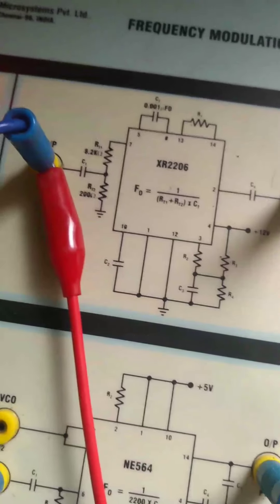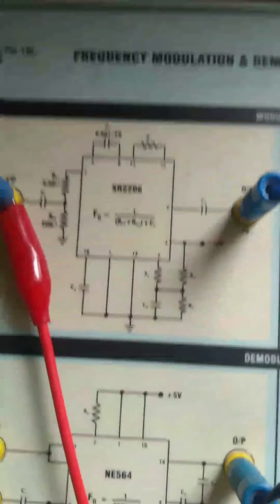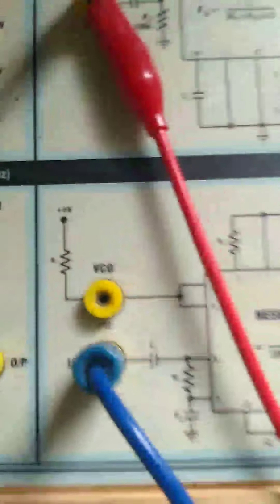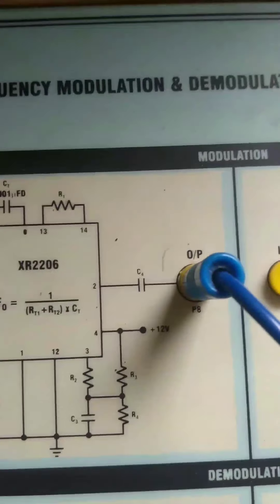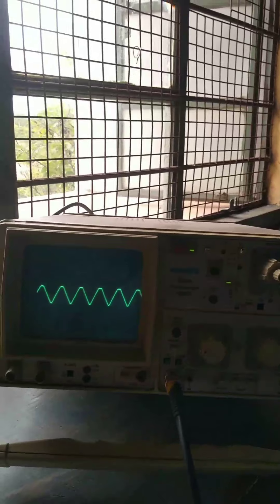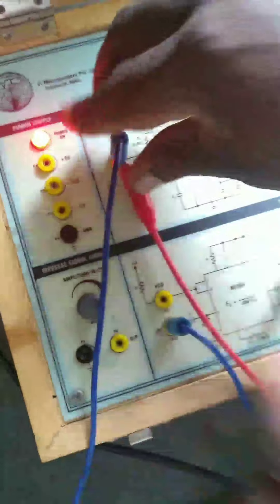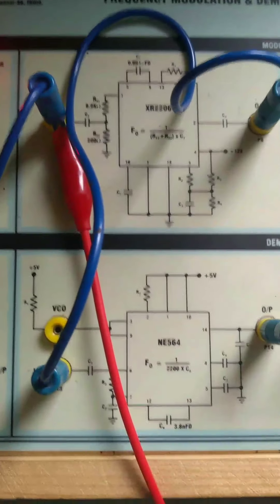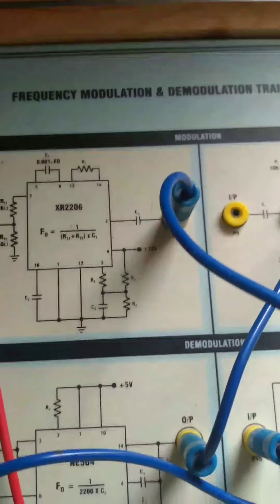ACS LAB Experiment FM Modulator and Demodulator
ACS LAB Experiment FM Modulator and Demodulator Trainer Board Working and Waveforms